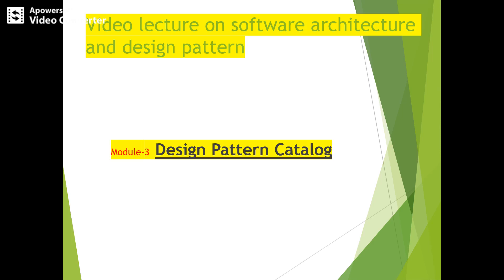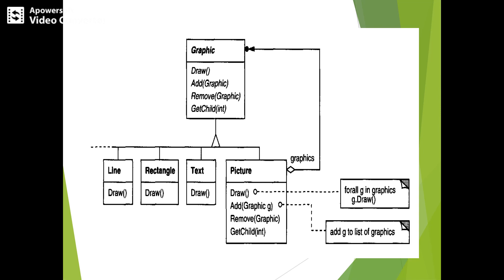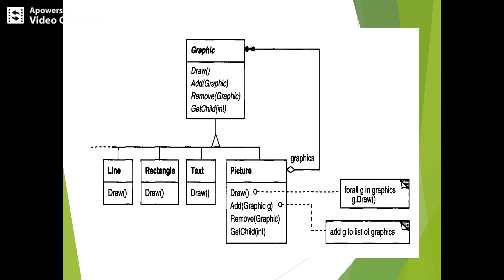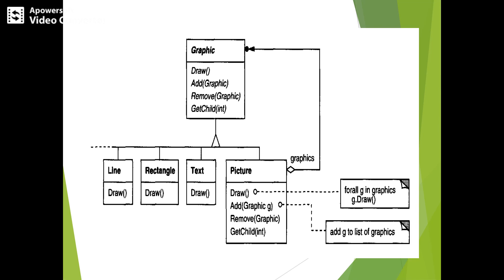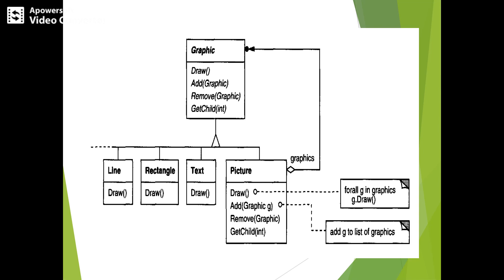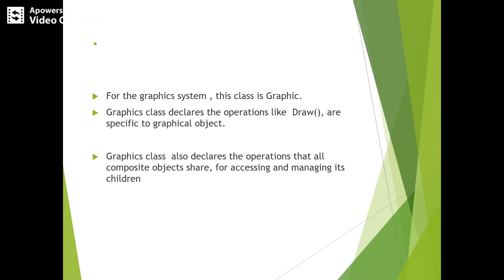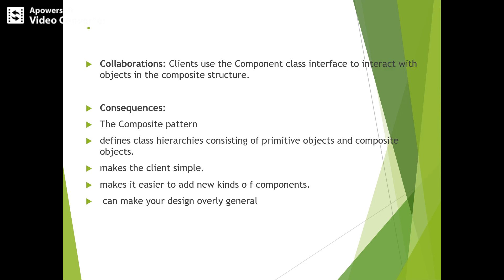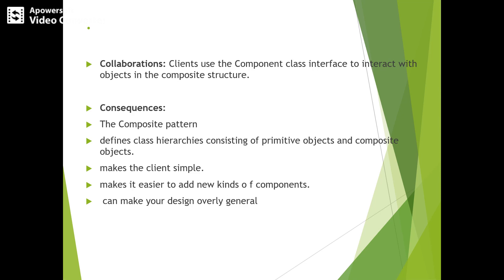VTU SADP 17IS72 M3 L4 Structural Design Pattern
This video will explain composite design pattern, structure, applicability, collabaration, consequences, implementation etc.,
Lecture by: Narayan Naik, Department of Information Science & Engineering, Canara Engineering College, Mangalore.